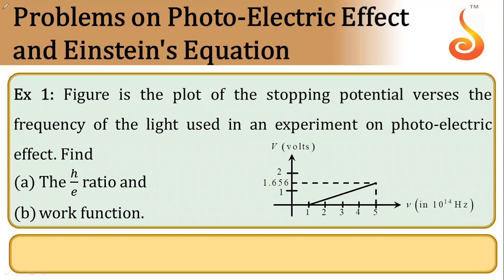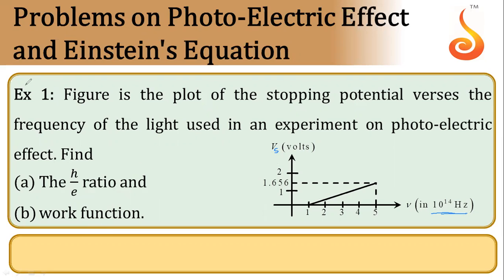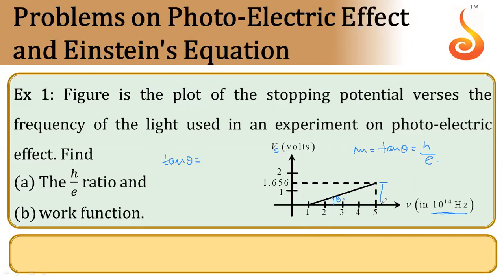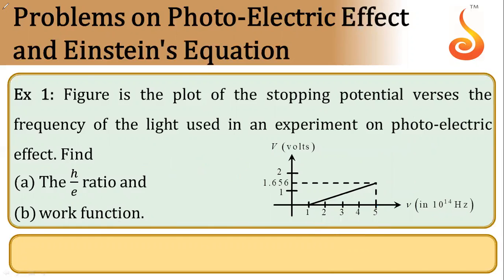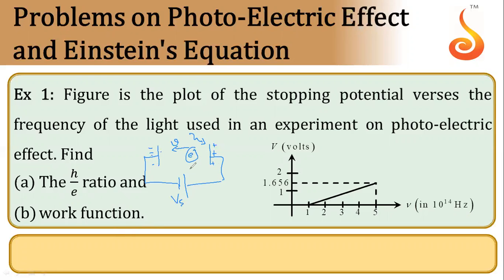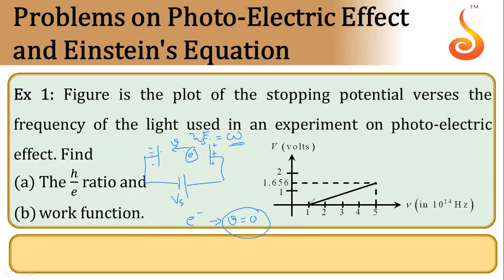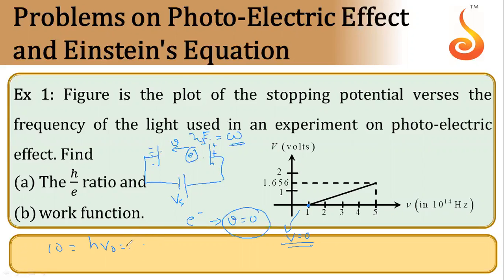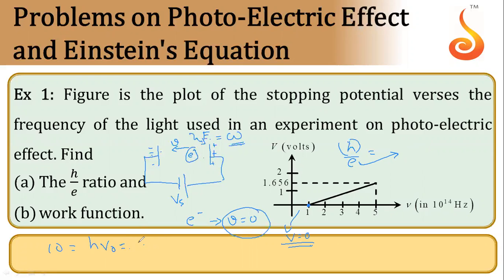PU 2 | NEET S1 | Physics | Dual Nature of Radiation and Matter | Lecture 01 | Slide 23 | EX 1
Welcome to Concept Videos for NEET! This slide will explain Example 1 of Dual Nature of Radiation and Matter. We are sure you will have an effective learning experience.